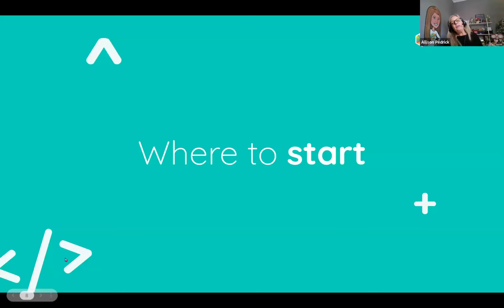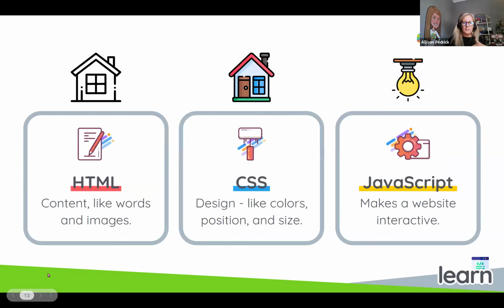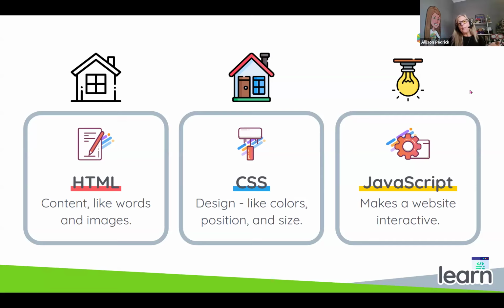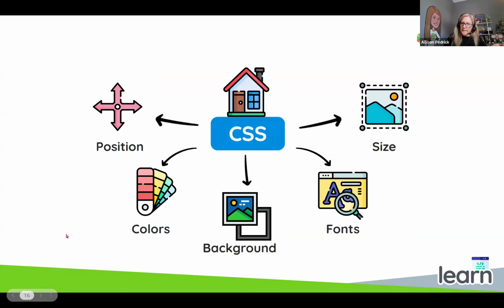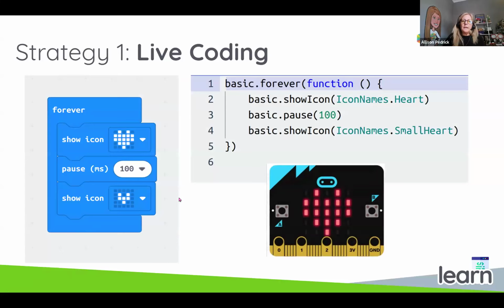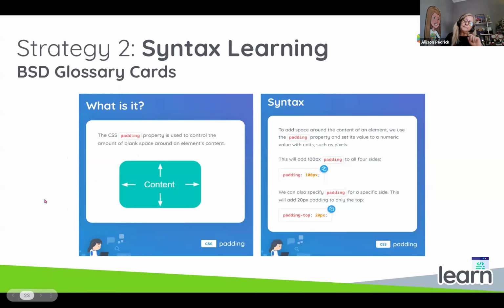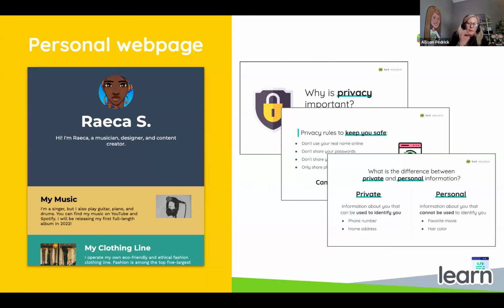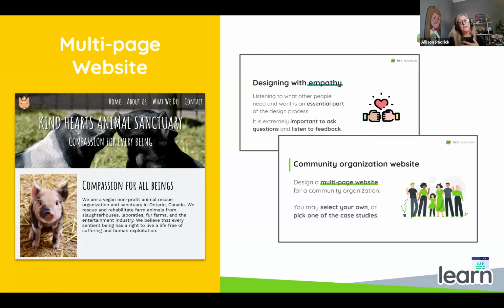Breaking Free From Block Coding: GETTING STARTED WITH HTML & css | Webinar Replay March 2025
Discover how to bring real-world coding into your classroom! In this webinar, we explore how BSD Education equips STEM educators with ready-to-use, project-based coding lessons that align with core subjects. Learn how to make coding meaningful and engaging for students—no prior experience required.

Through an exclusive partnership with EdTech Global, BSD Education offers a powerful platform now available in North America, providing K–12 educators with curriculum-aligned coding projects that connect technology to real-world challenges. BSD empowers teachers to deliver future-ready skills in every classroom.